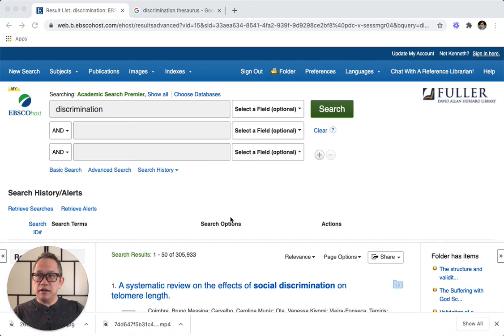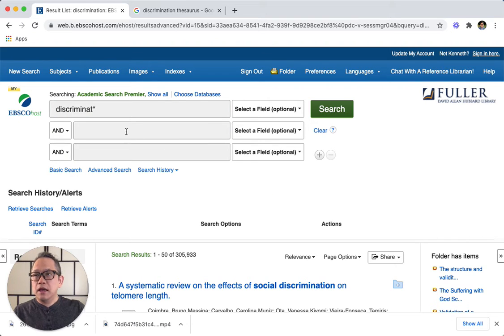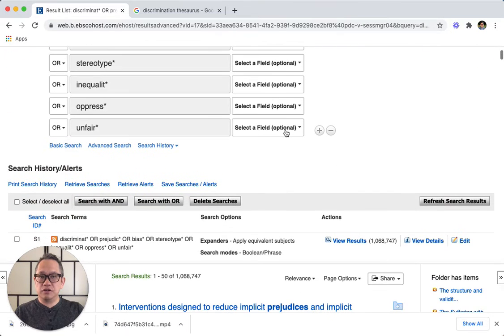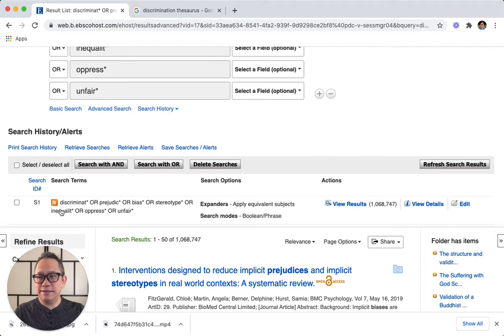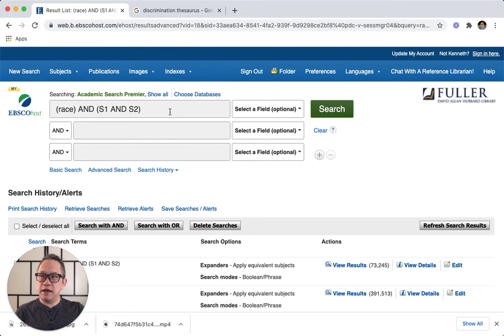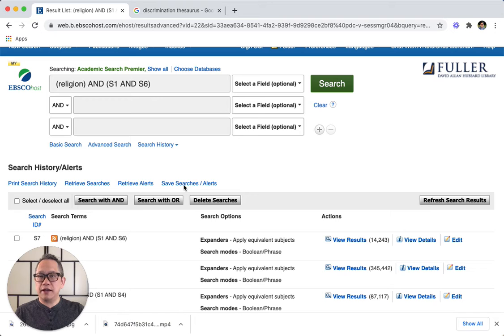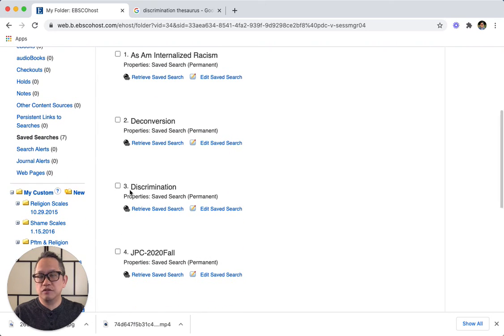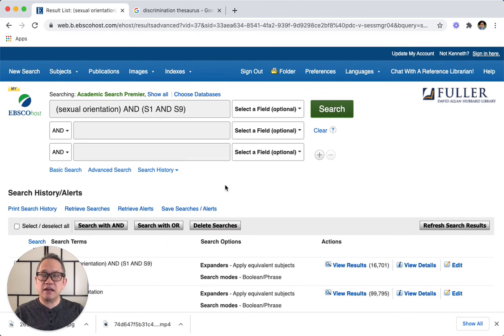PsycINFO 3: Systematic Search & Saving Terms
Learn how to systematically use and re-use various search terms for more comprehensives searches.​